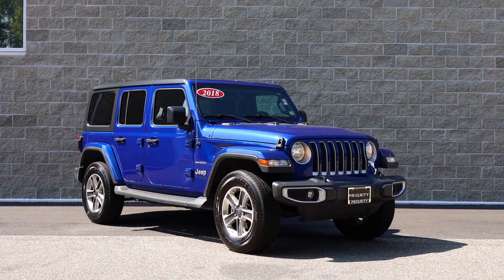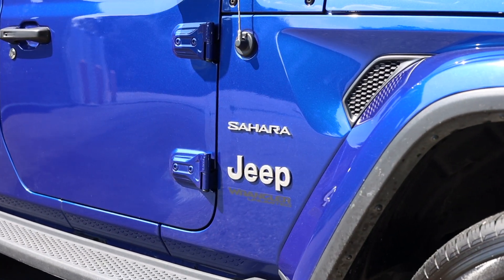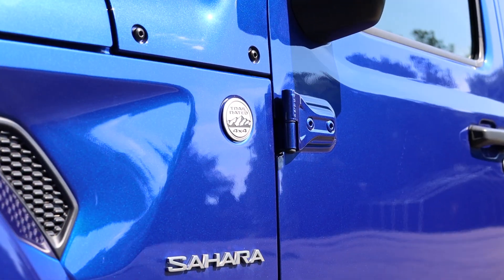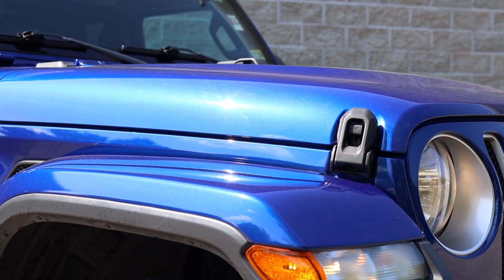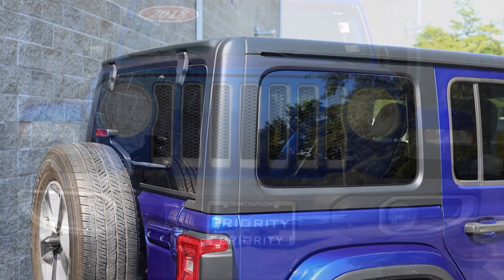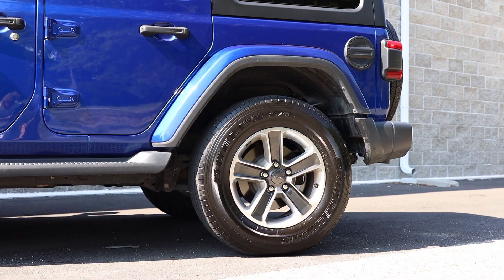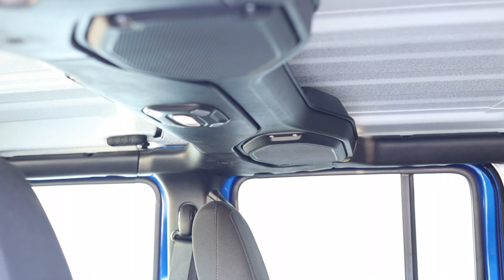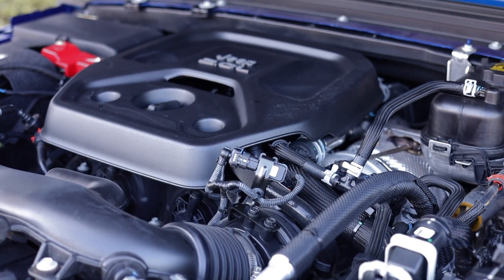Priority Toyota Hampton: 2018 Jeep Wrangler Unlimited Sahara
2301 W Mercury Blvd, Hampton, VA 23666